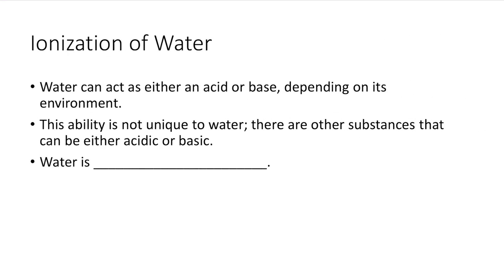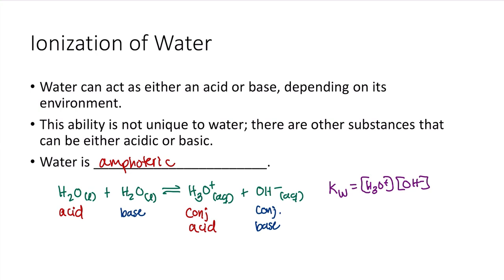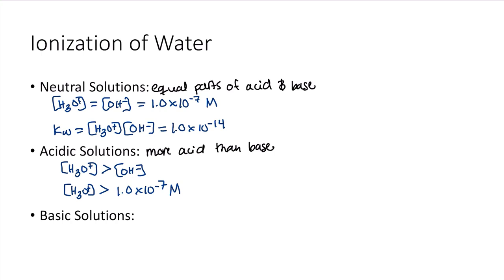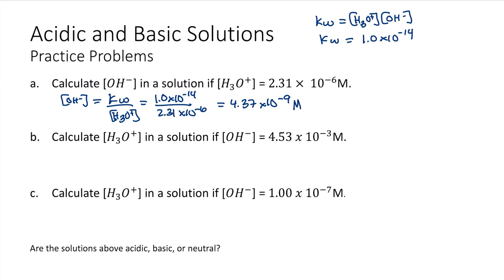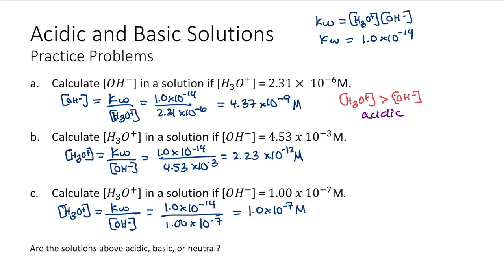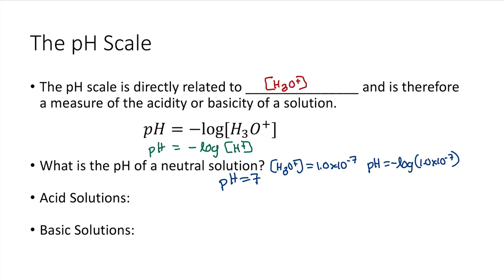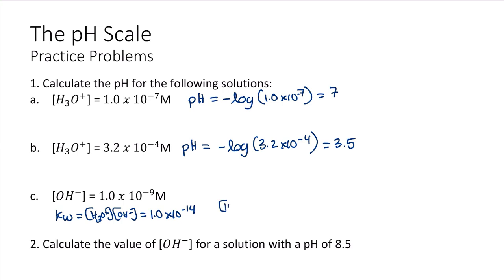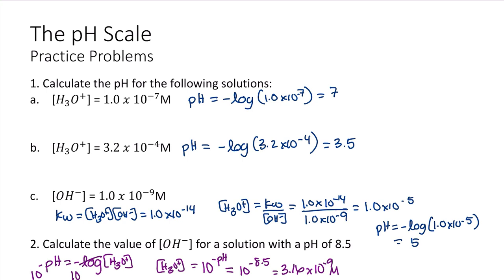CHEM& 121: pH